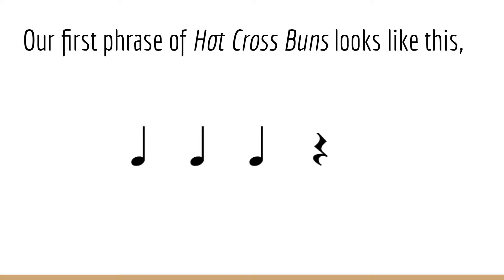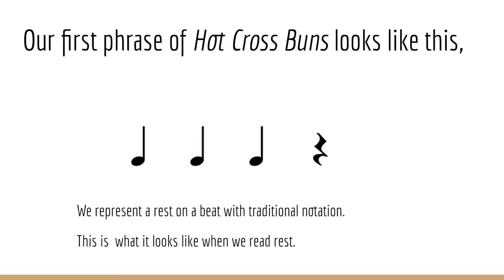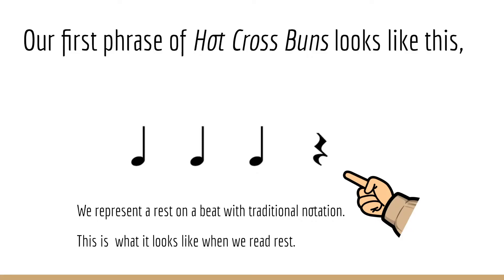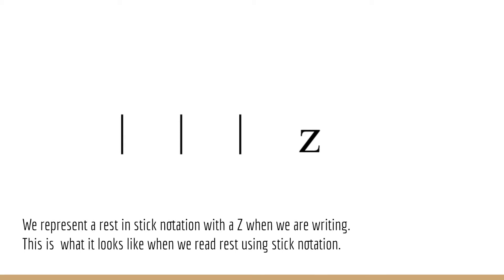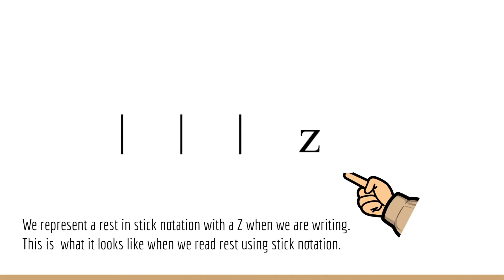Notation Quarter Rest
Notating the Quarter Rest